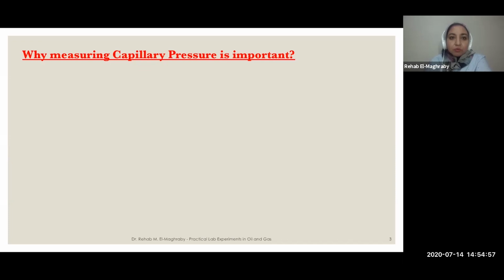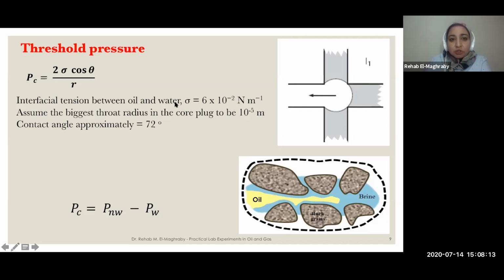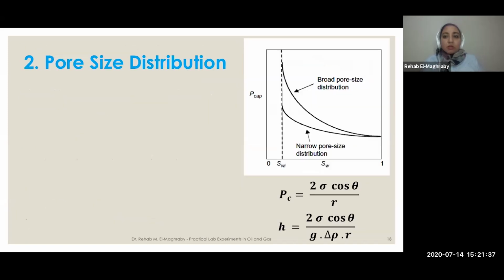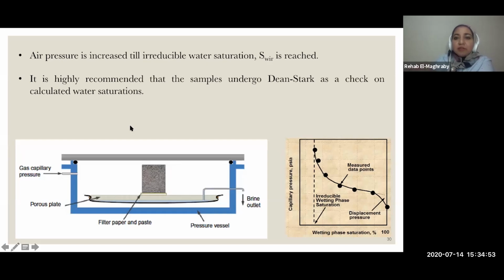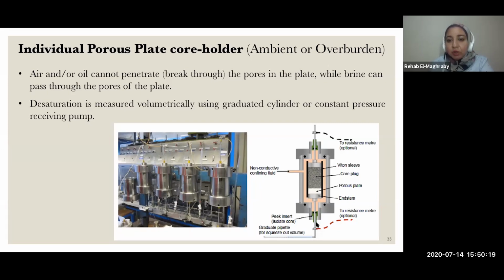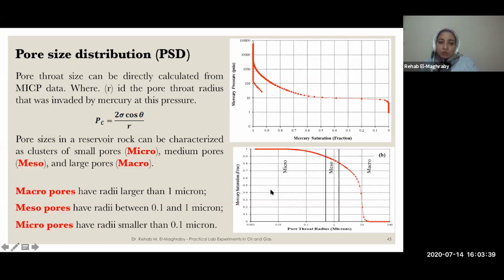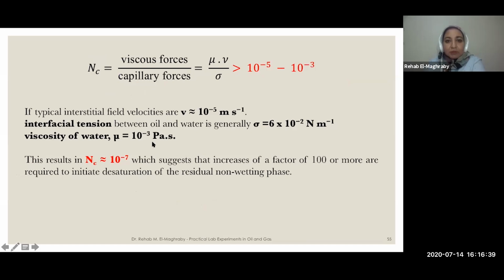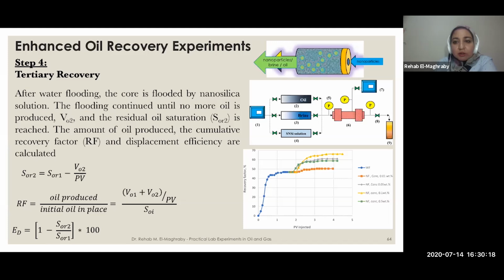Practical Lab Experiments in Oil and Gas – Part 2, Dr. Rehab El-Maghraby